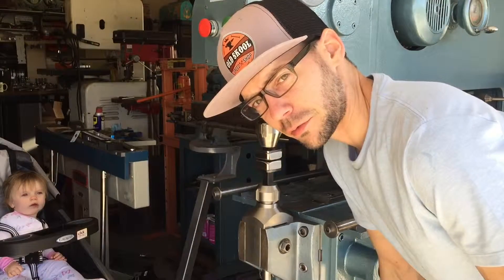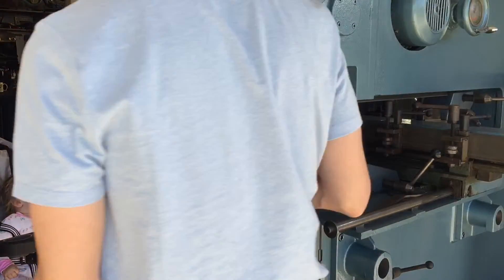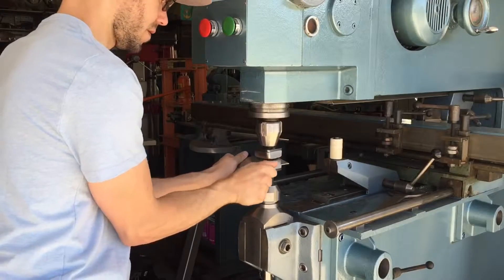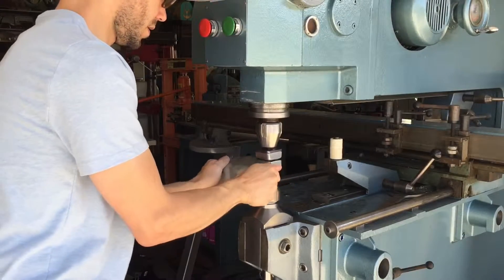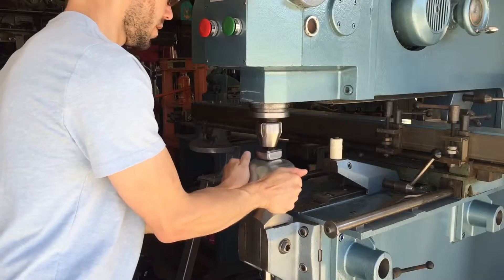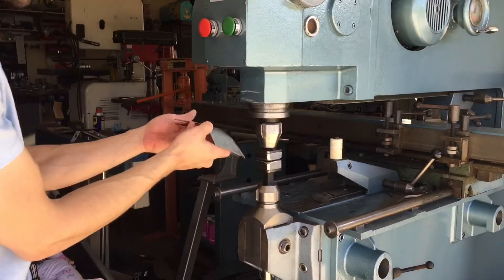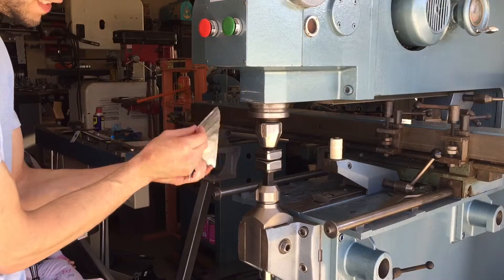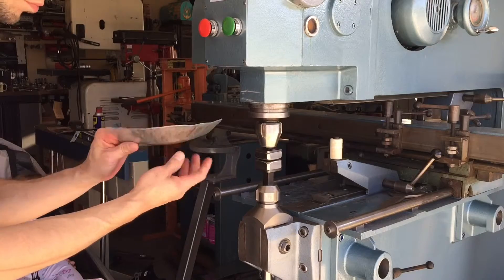Pullmax Shrinking by HammerFab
Here I am demonstrating these thumbnail shrinking dies by Stan Fulton Metalworks. He is well known for his metalworking skills and Pullmax restorations. These dies move metal fast and leave a smooth finish. Follow him on Instagram @bnder70 and give us a follow as well @hammerfab @levigreen81 for more metalshaping madness.